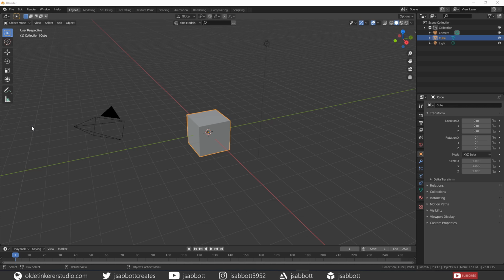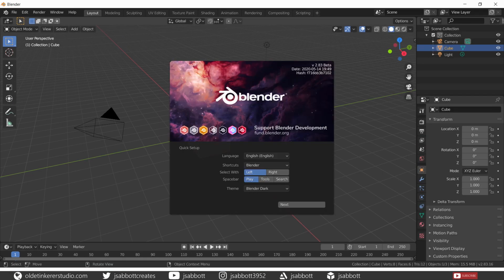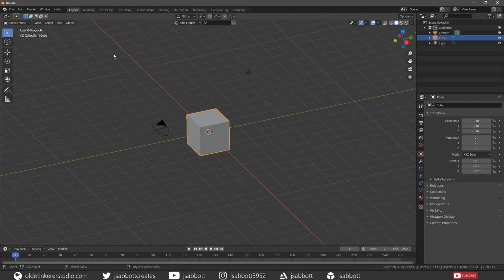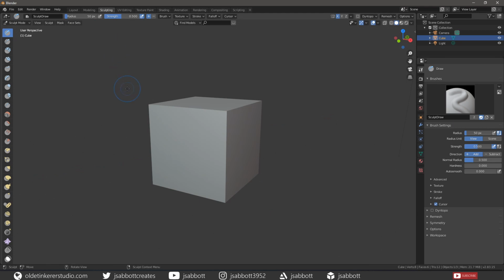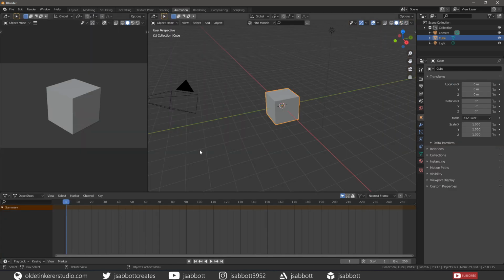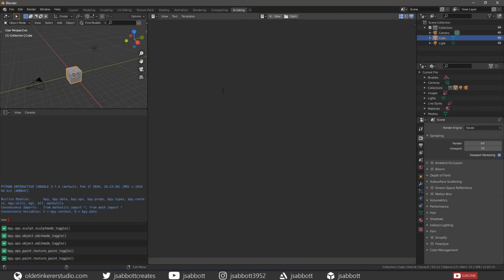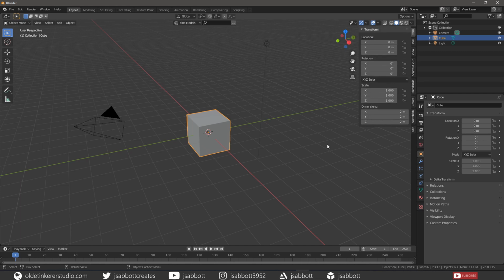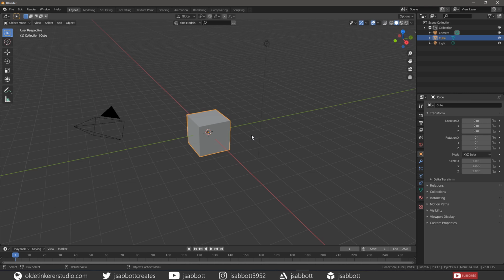[Blender 2.8] How to download Blender and explore the interface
In this tutorial, we will be learning how to download Blender and we will take a look at the interface in Blender 2.83